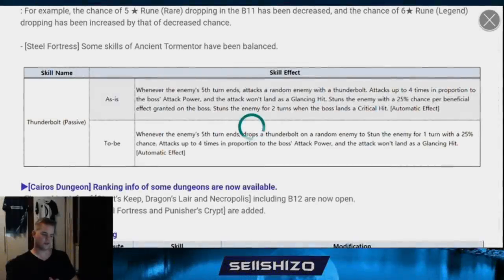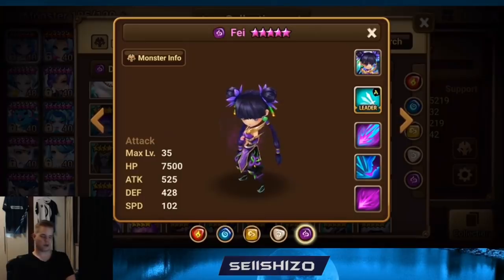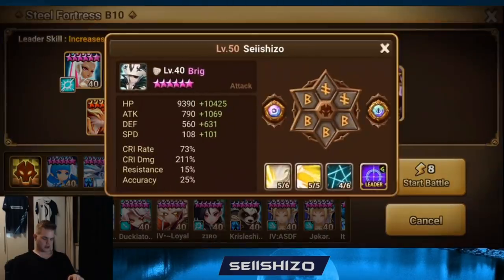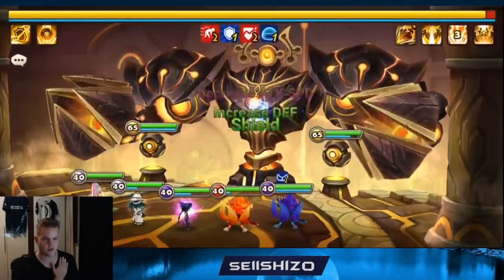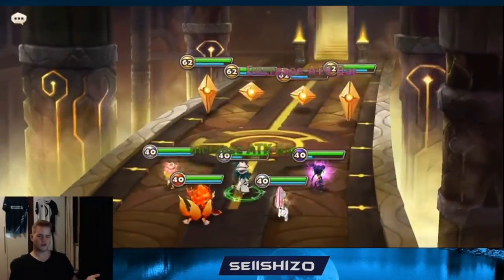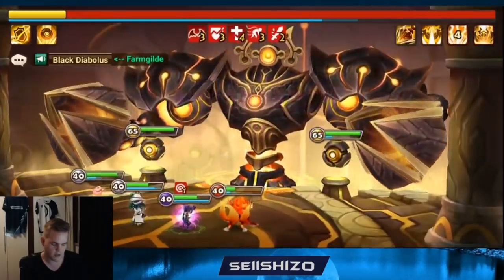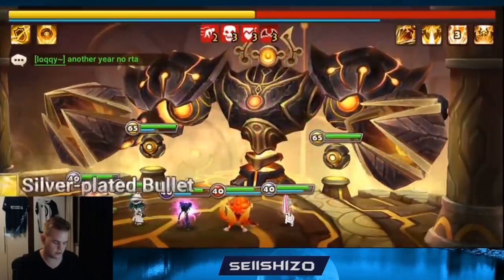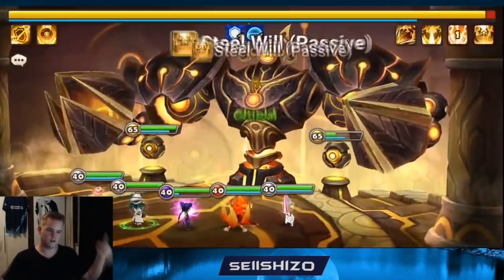Buffed Kung Fu Girl (Beneficial block!) Meets SF. Ling Ling and fei OP?! - Summoners War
Do the buffed Kung Fu Girls outshine zinc, brig, gina and others?  Let's find out. Note that I use Fei for this video since she's skilled up and my Ling Ling is not. I think that Ling Ling will even perform better to make a team safe. But Fei will increase the fastest time.

There are more teams possible now due to the patch which I will talk about at the end of the video!